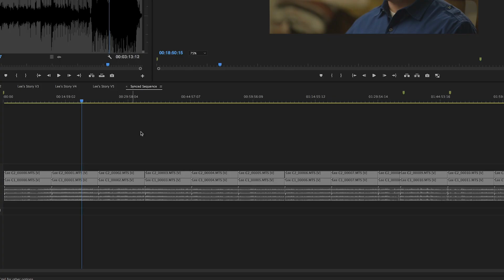05 The Edit - 4 Multi-Pass Editing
Editing is a sculpting game, chipping away at each part of your story.